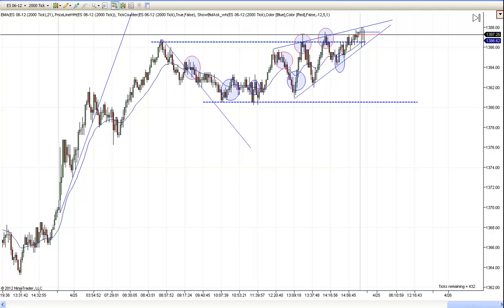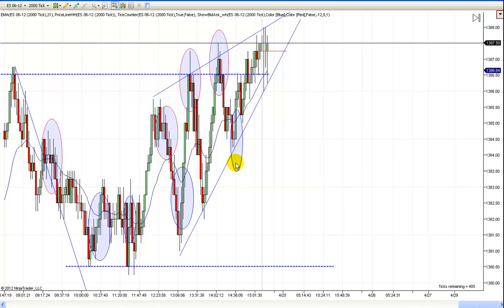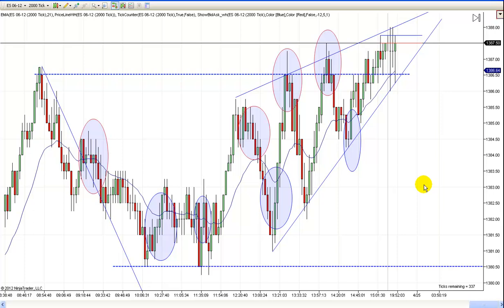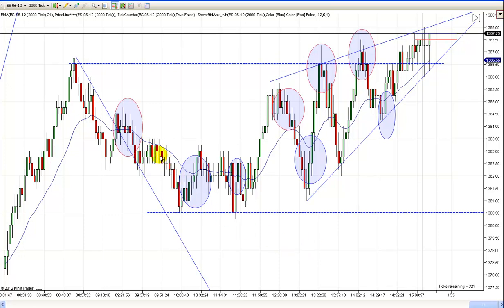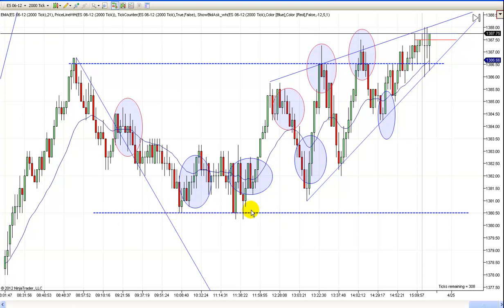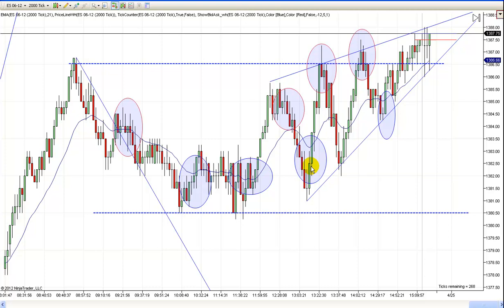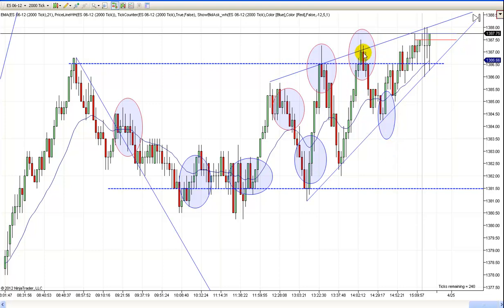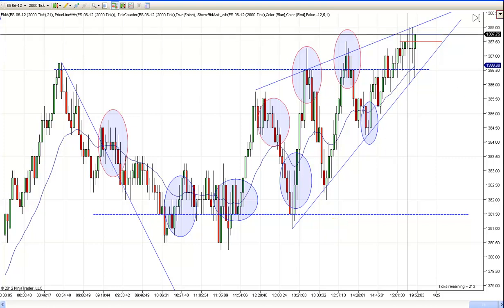Price Action Chart Lesson for 4-25-12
this is our price action chart lesson for Wednesday 4-25-12.  Futures, stocks and forex trading contains substantial risk and is not for every investor. An investor could potentially lose all or more than their initial investment. Risk capital is money that can be lost without jeopardizing ones’ financial security or life style. Only risk capital should be used for trading and only those with sufficient risk capital should consider trading. Past performance is not necessarily indicative of future results. Our full risk disclosure can be found